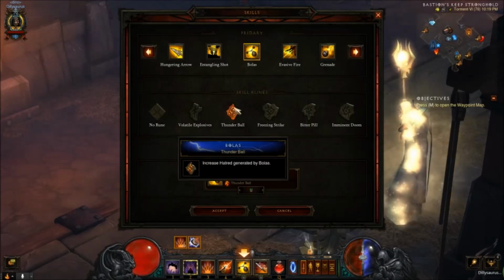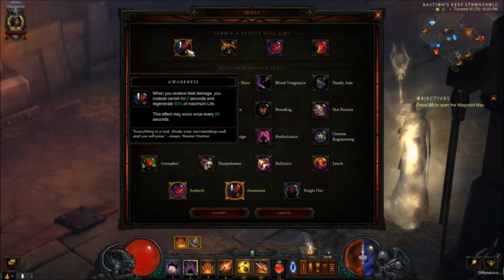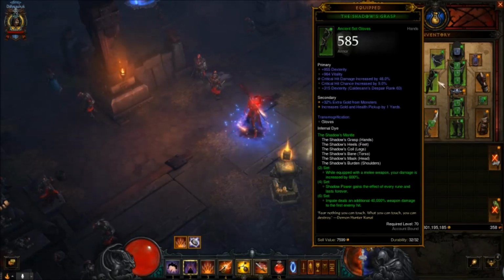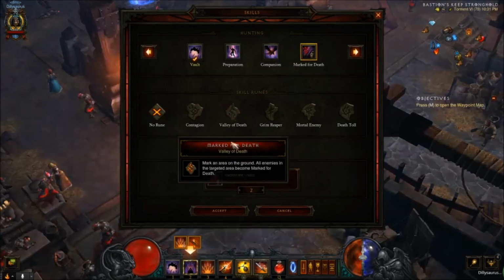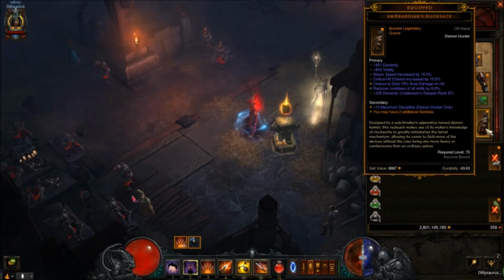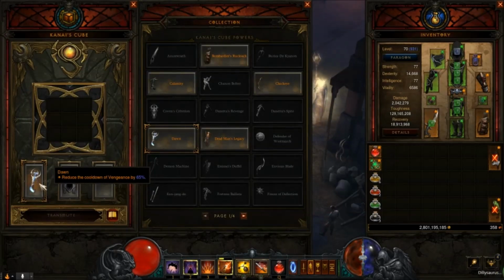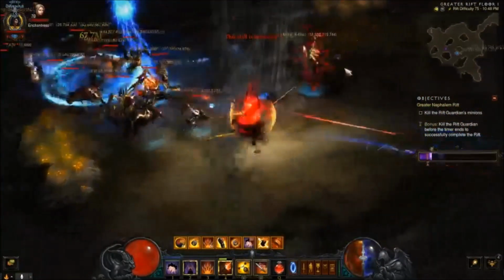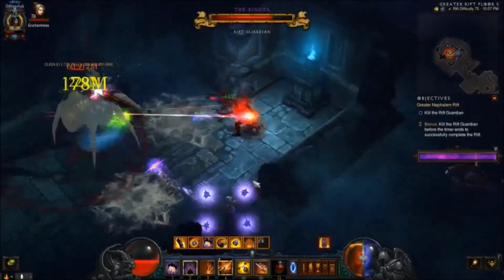2.4 Demon Hunter Guide Shadow's Mantle(Shadow6) Lightning Build 75+ GR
In this video I go over the build, S6 changes, Gear, Gems, Cube, and Paragon Point Priority.  There's also a GR 75 at the end to go over tips for clearing and to show the playstyle of S6.  You can find live gameplay of DH mostly every night at my twitch channel.  I'll have some links lower in the desription to my twitch, the build, and my twitter. :]